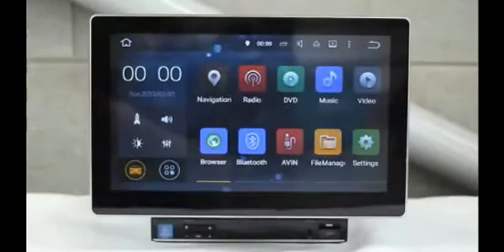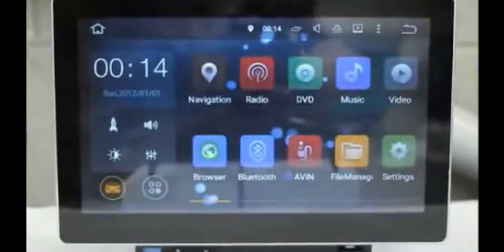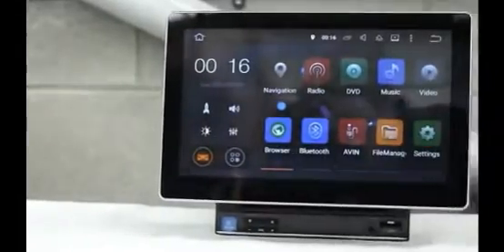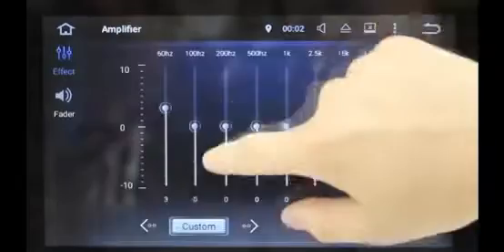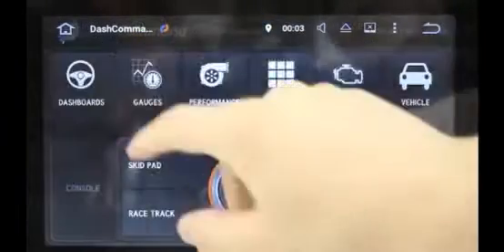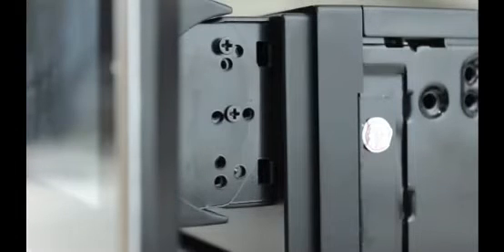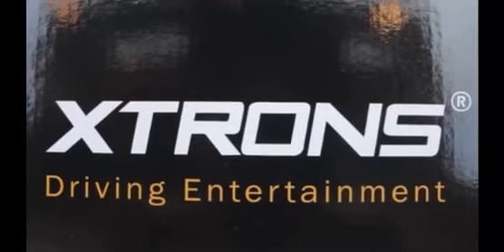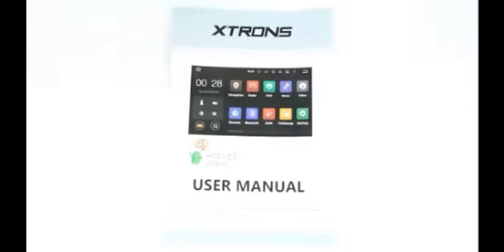Universal 2 din Car DVD Player